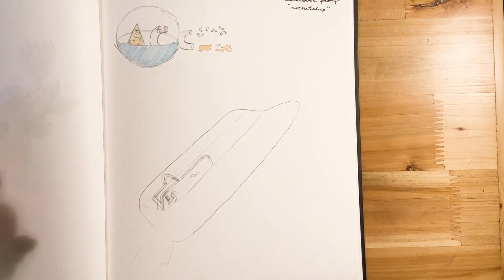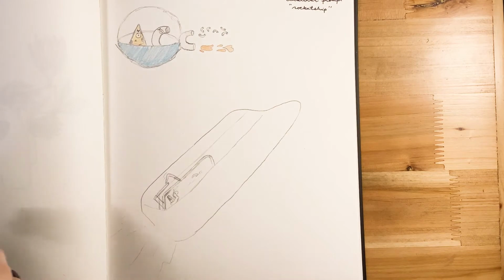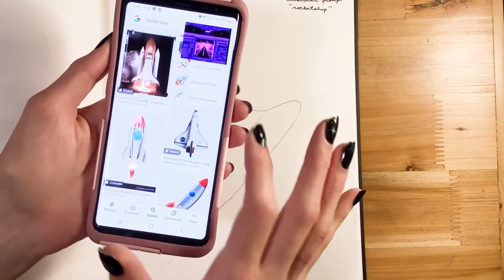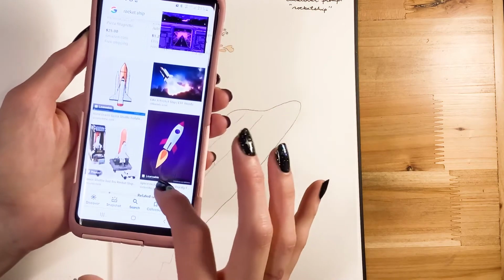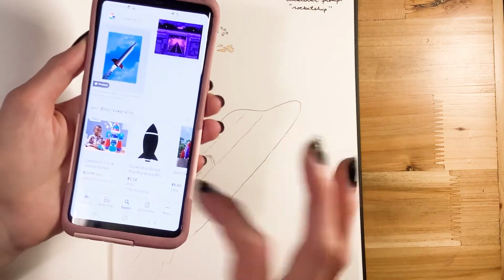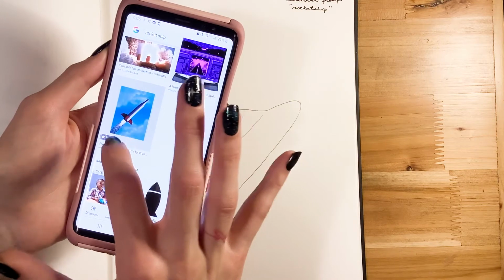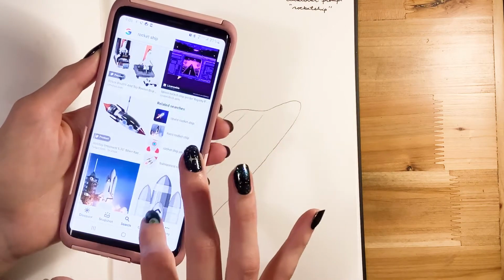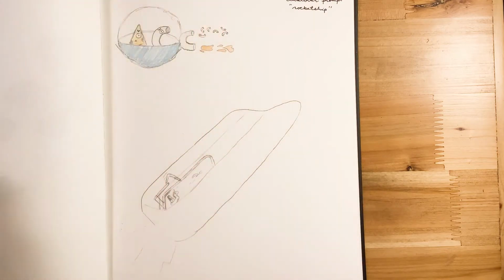Creative Drawing and Art SEL with Ms. Miller: Rocket Ship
Join me while we use our imaginations to make unusual rocket ships! In this video, I make a yarn ball shaped rocket ship that belongs to intergalactic cats and shoots cat treats and toy mice!